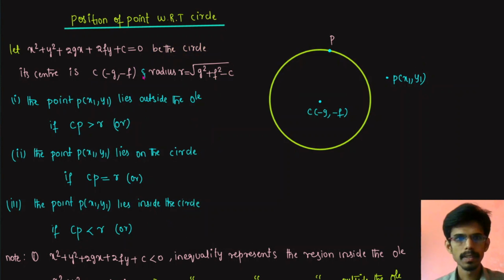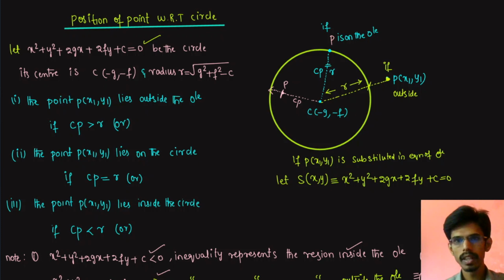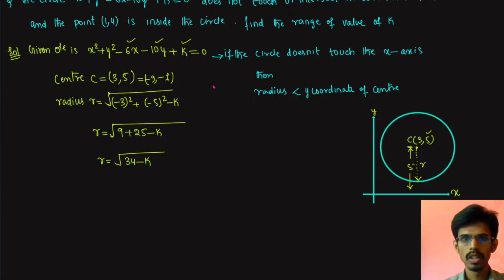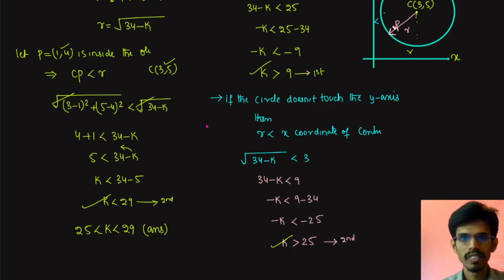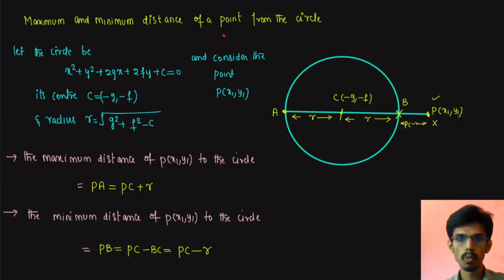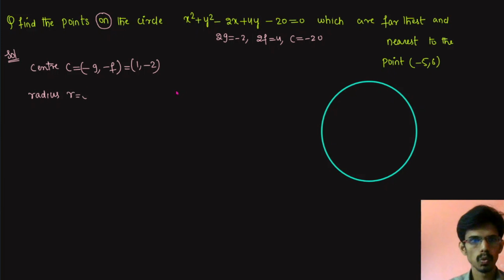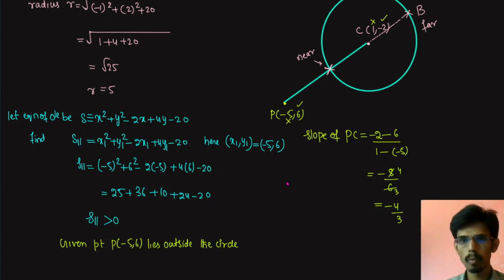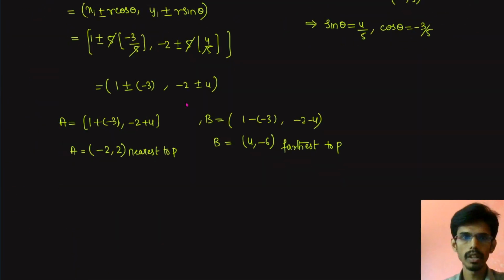CIRCLES-04/IIT JEE MAINS/EAMCET